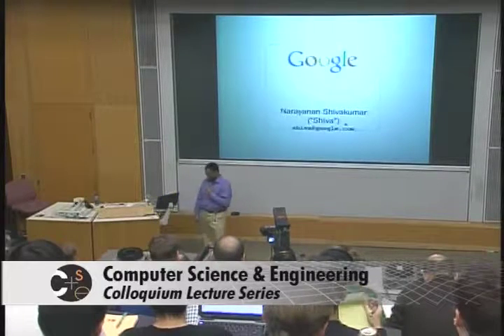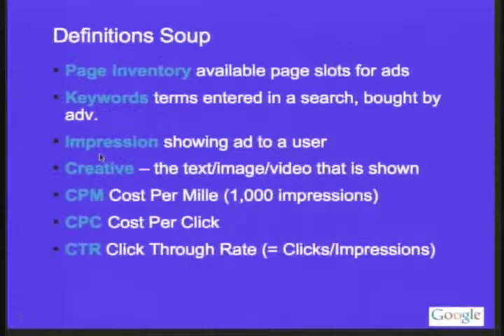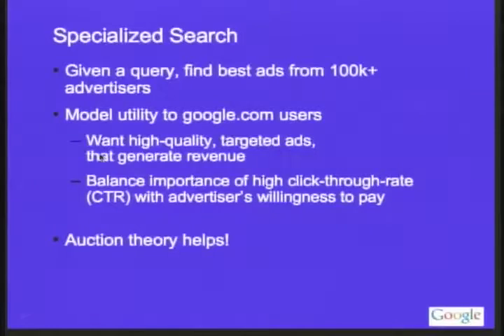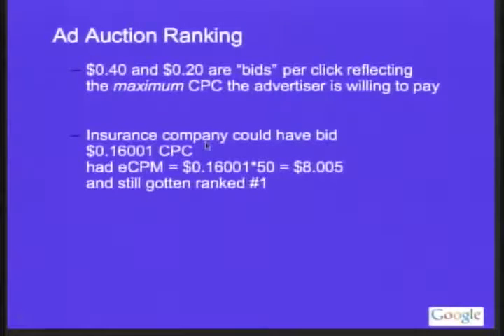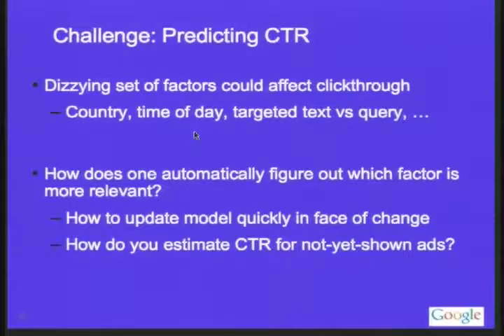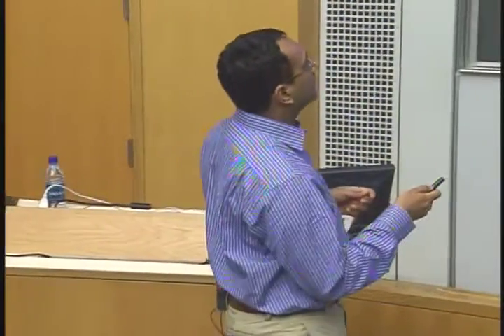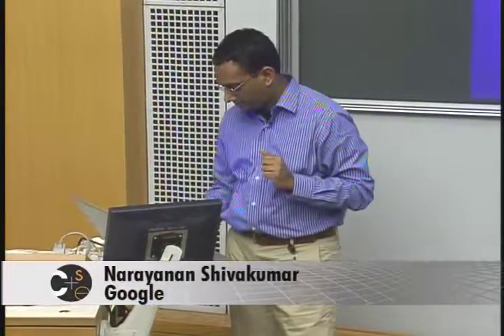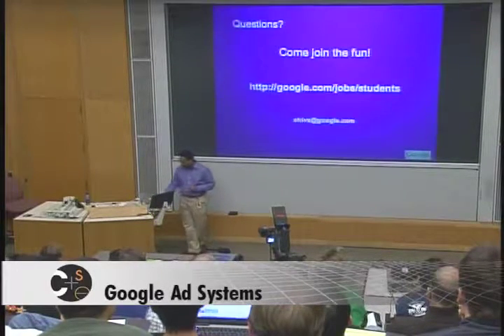Archive: Google Ad Systems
Speaker: Narayanan Shivakumar